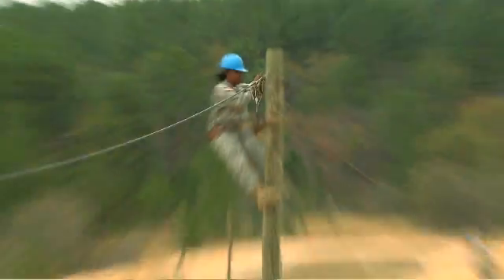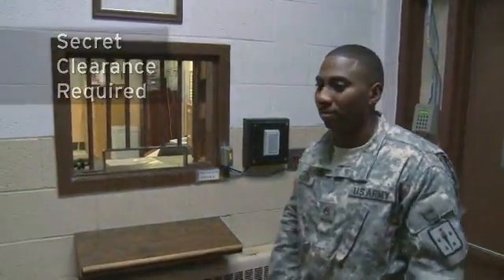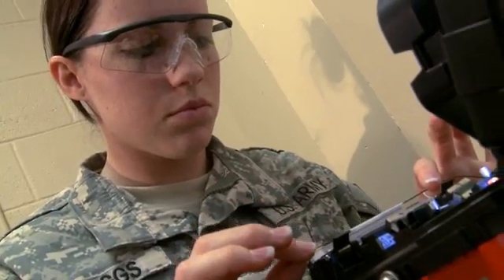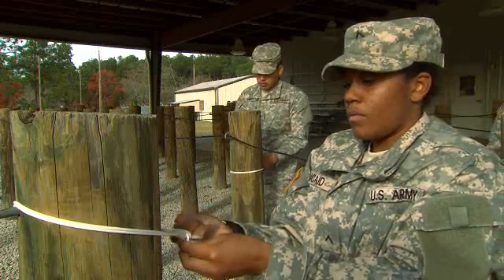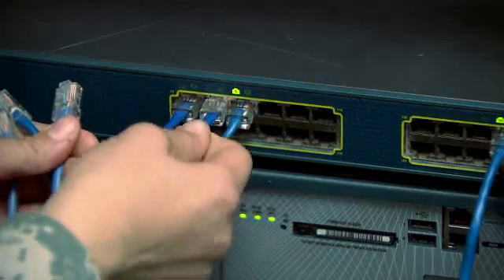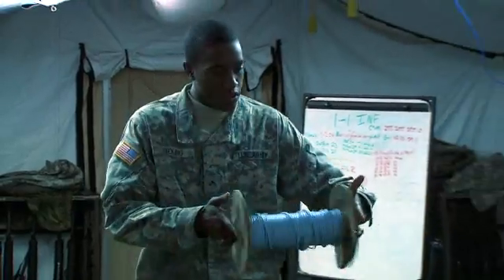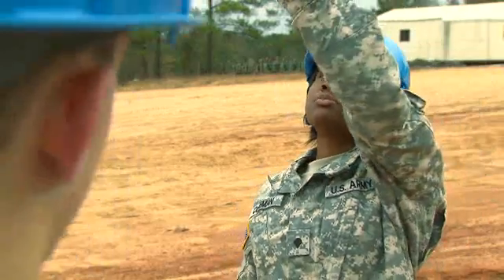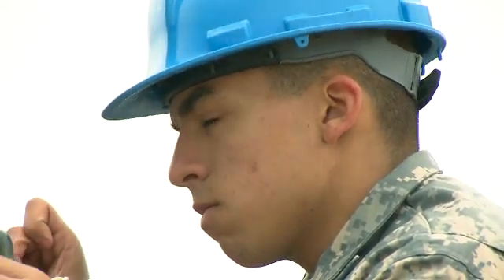MOS25L Cable Systems Installer-Maintainer (25L)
Overview

Cable systems installer-maintainers are primarily responsible for the maintenance of cable/wire communications systems, communication security devices and other associated equipment. This equipment needs to consistently work in order for the Army to direct the movement of its troops
Job Duties

    Perform test on cable communications systems and circuit groups
    Operate manual and motorized cable construction equipment
    Install and repair circuits and wiring
    Maintenance on power generators

Requirements

Training

Job training for a cable systems installer-maintainer requires 10 weeks of Basic Combat Training and 10 weeks of Advanced Individual Training with on-the-job instruction. Part of this time is spent in the classroom and in the field.

Some of the skills you’ll learn are:

    Mechanical and electrical principles
    Preventive maintenance procedures
    Line installation and wiring techniques
    Communication security policies and procedures

Helpful Skills

    Preference in working with electronic equipment
    Interest in solving problems

Surveillance & Communications (SC) : 89, Electronics (EL) : 89

Compensation

Education Benefits

The skills you learn will help prepare you for a career with companies that produce communications and electronic equipment.

    AAI CORPORATION
    EATON CORPORATION
    L-3 Communications Linguist Operations & Technical Support
    Comcast Cable Communications, Inc
    CISCO SYSTEMS
    CDW, LLC
    CoxCom, Inc.
    T-Mobile